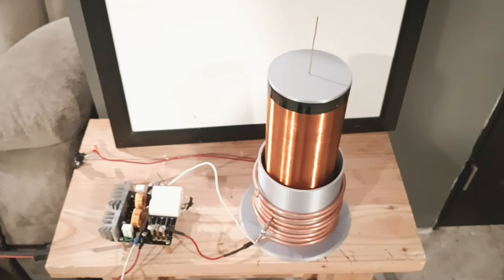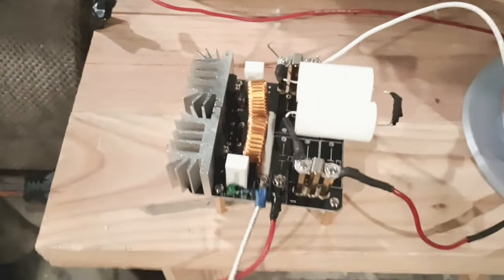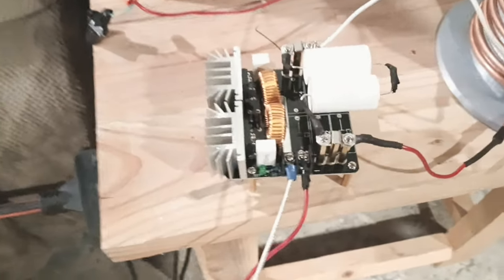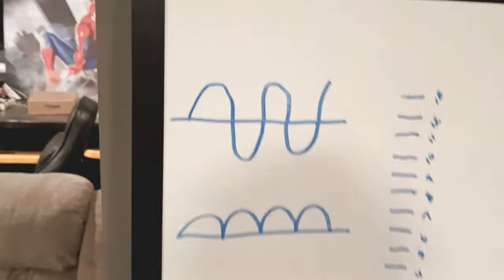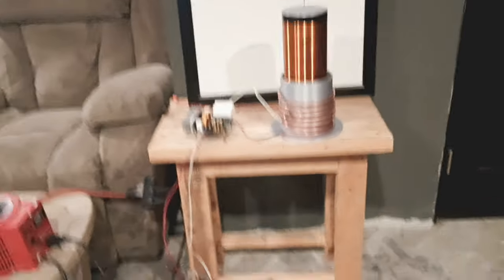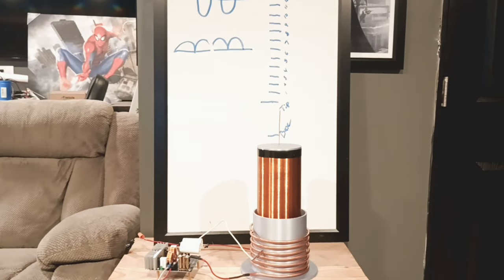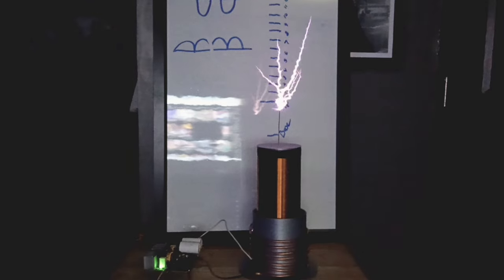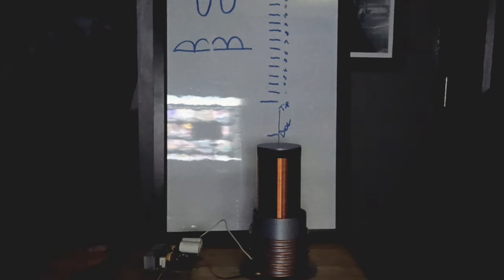First Look ZVS Tesla Coil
Capacitors